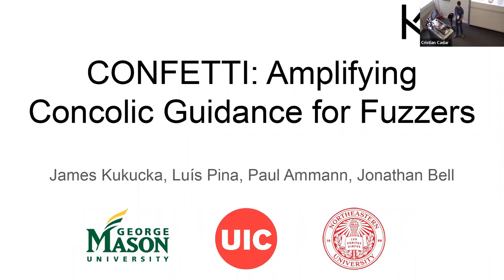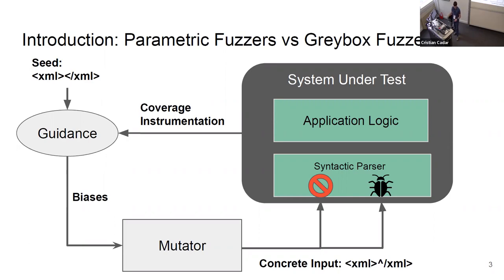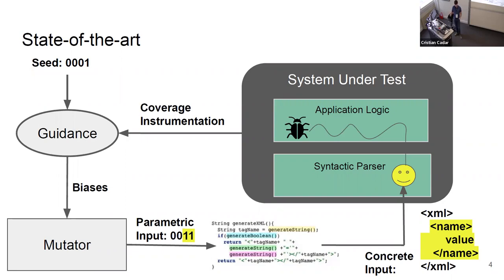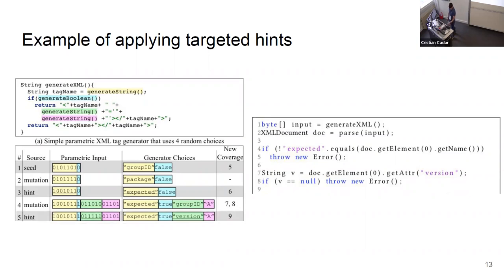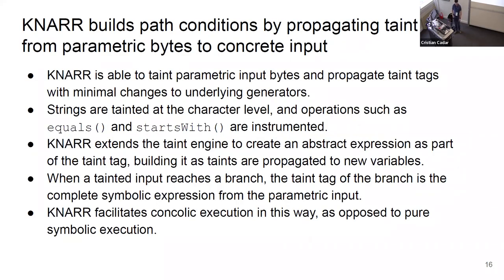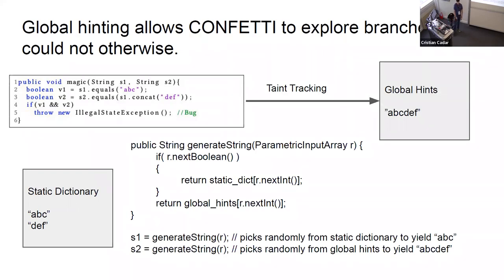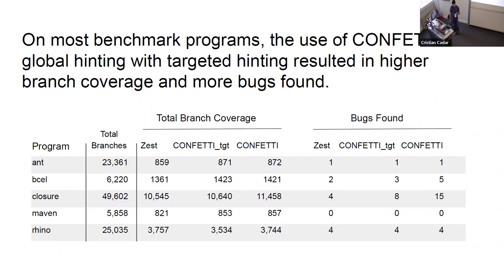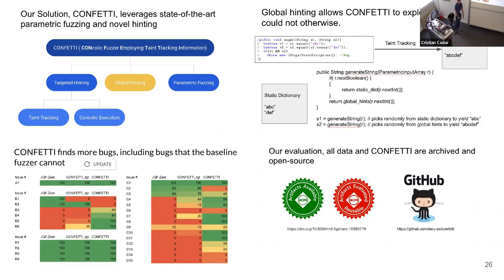CONFETTI: Amplifying Concolic Guidance for Fuzzers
James Kukucka from George Mason University at the 3nd International KLEE Workshop on Symbolic Execution